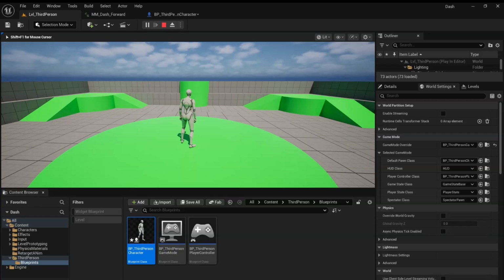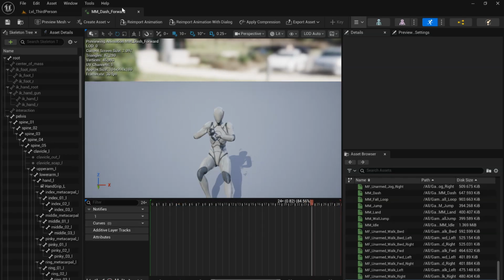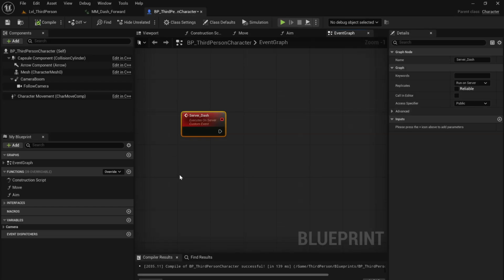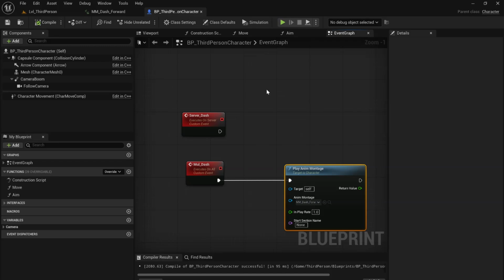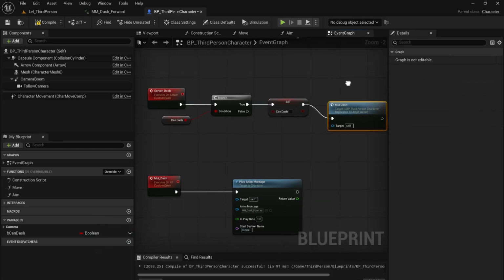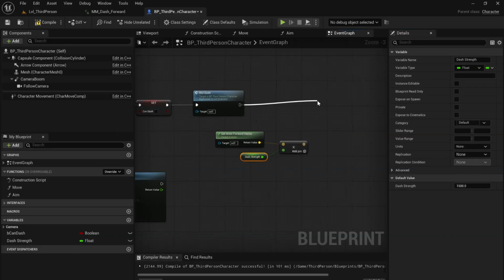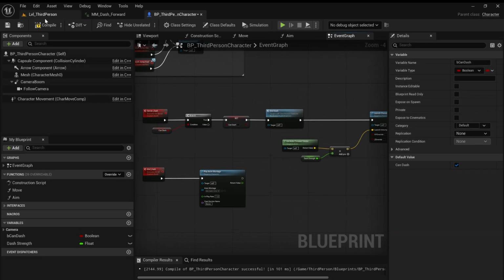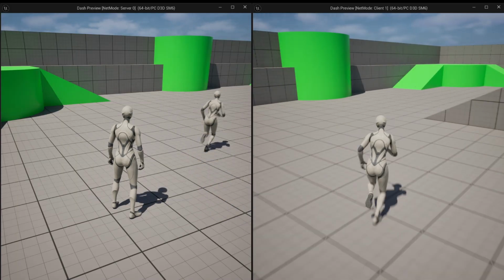How to Create a Multiplayer Dash System in Unreal Engine 5 | Beginner Multiplayer Tutorial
Learn how to create a multiplayer dash system in Unreal Engine 5 using replication. In this tutorial, we will build a dash mechanic where the player can perform a dash ability and make sure the movement works correctly for both the server and clients.

The dash animation used in this tutorial is from the Lyra Starter Game by Epic Games. If you need help with animation retargeting, check out my tutorial on how to retarget animations to your character skeleton.